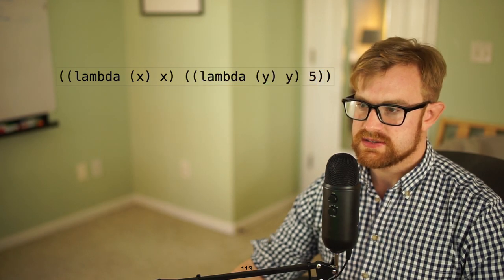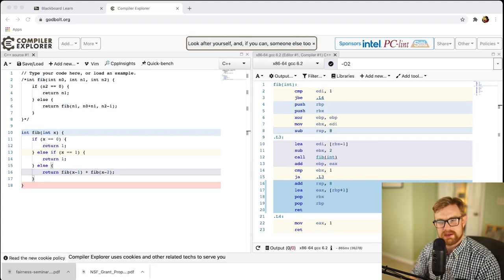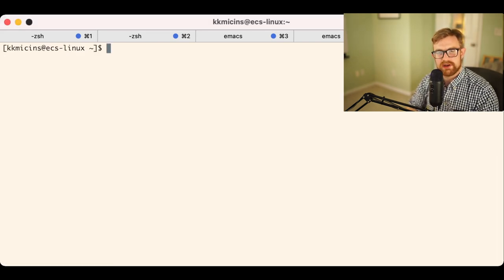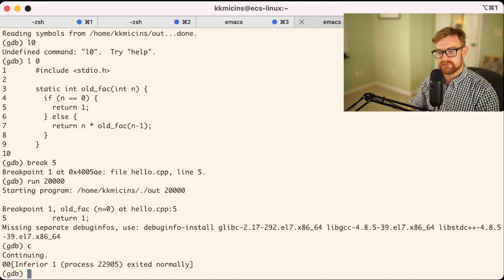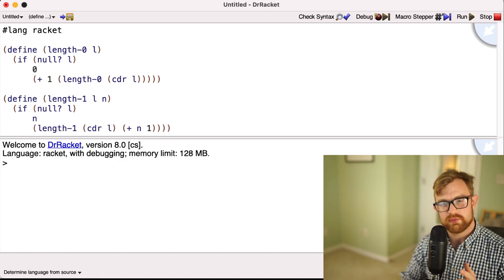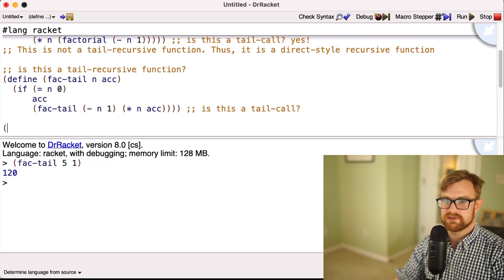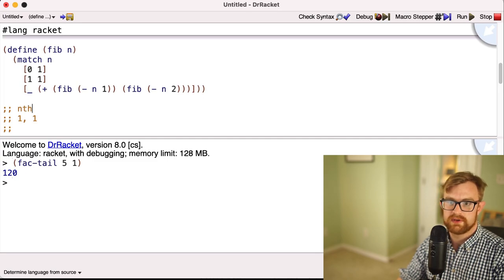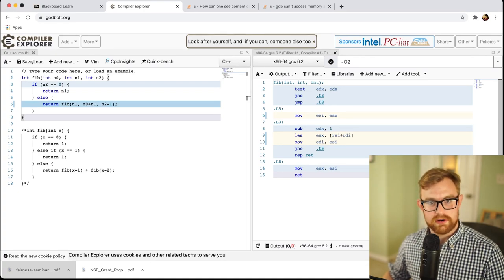L10: Tail Calls and Tail Recursion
ERRATA: in comment for "is this function tail-recursive? yes!" should be "..tail-recursive? no!" for direct-style factorial.